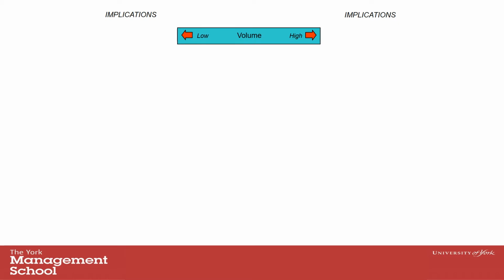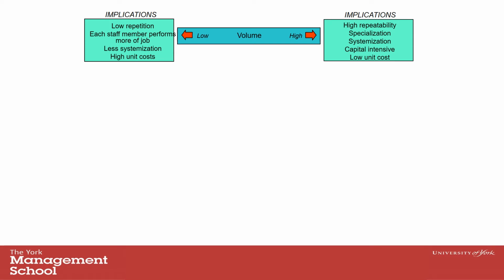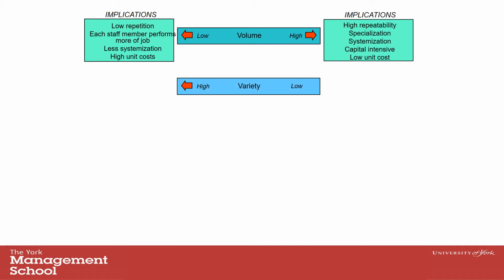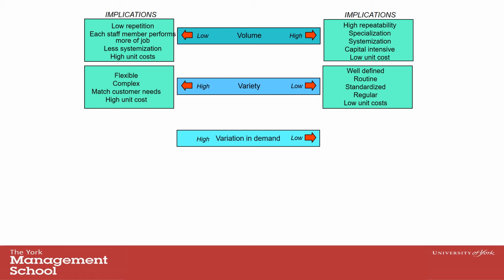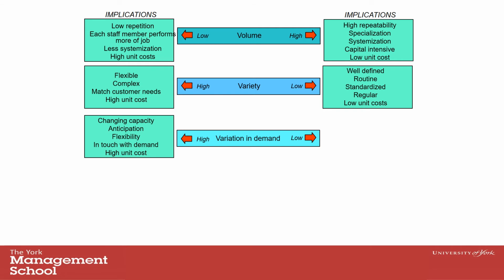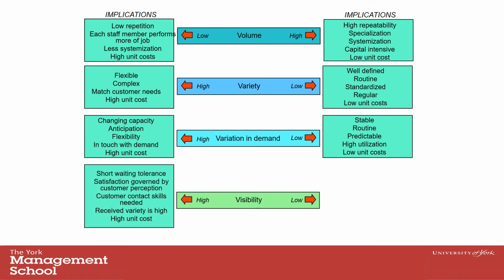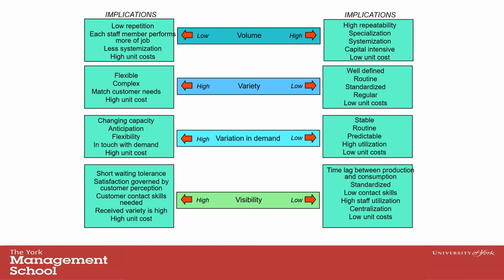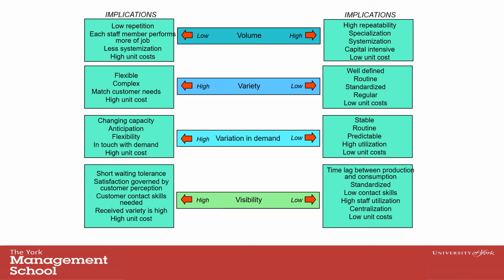A Typology of Operations